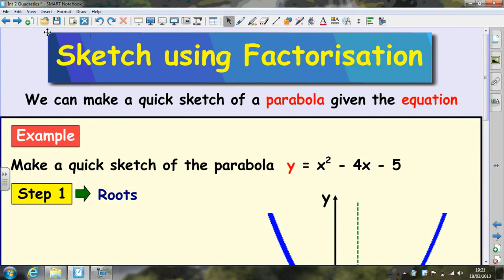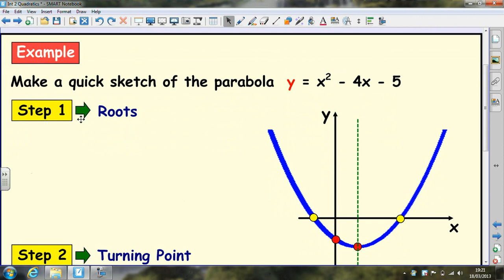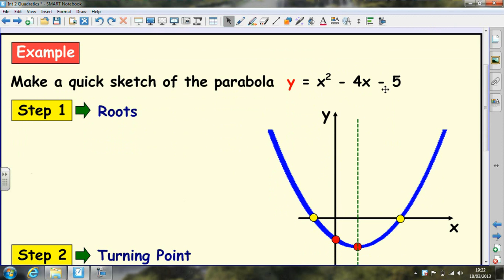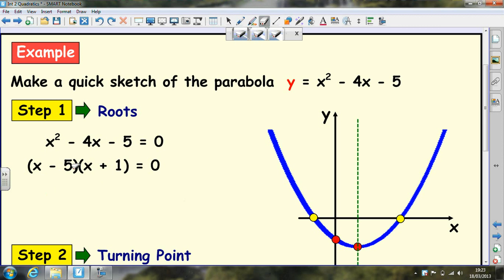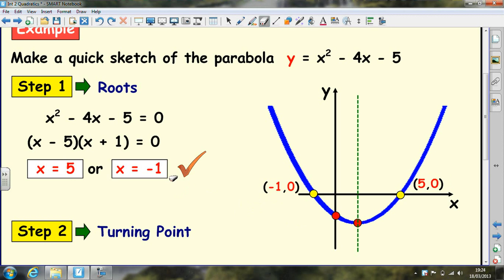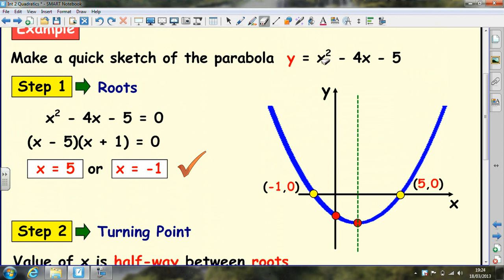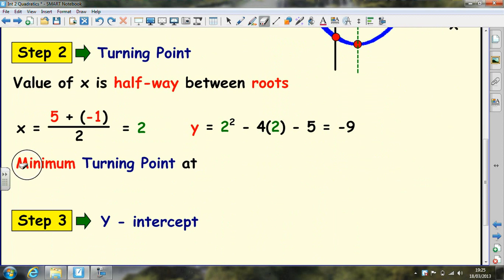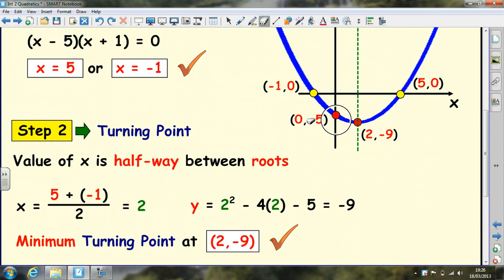Quadratics - Sketching a parabola by factorising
A Maths lesson that helps you to draw a quick parabola through factorising